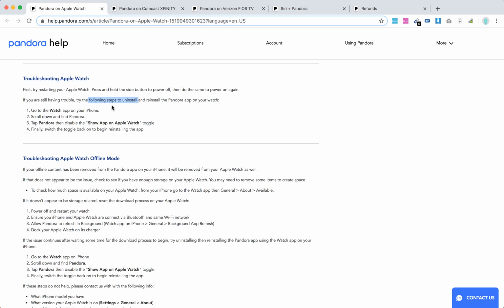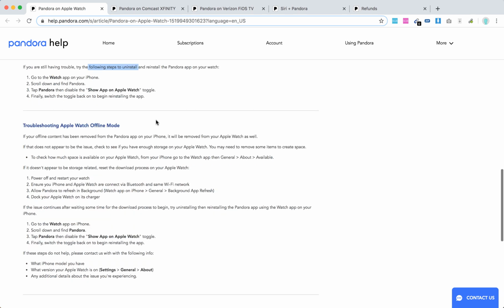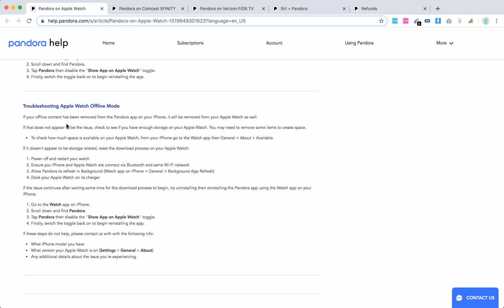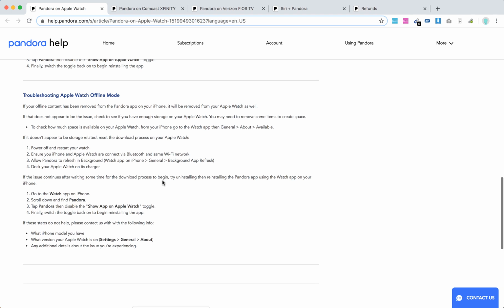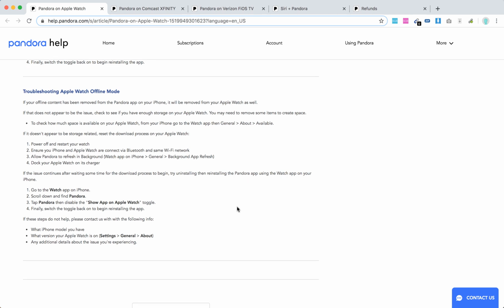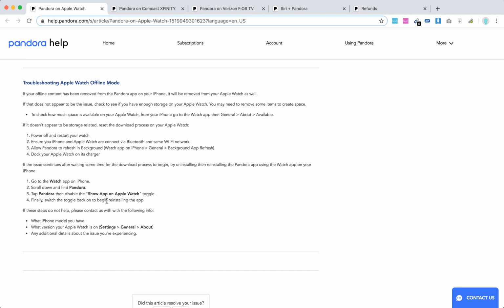PANDORA APPLE WATCH DOESN'T WORK what to do?